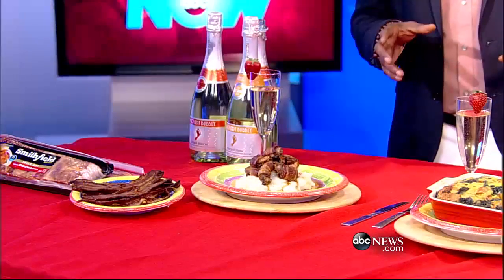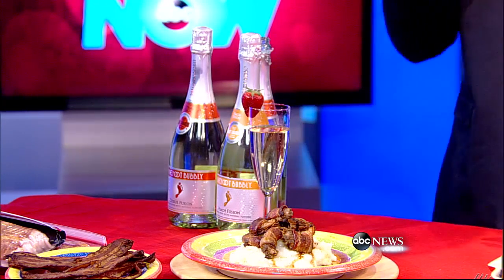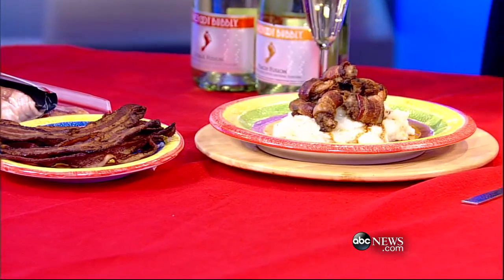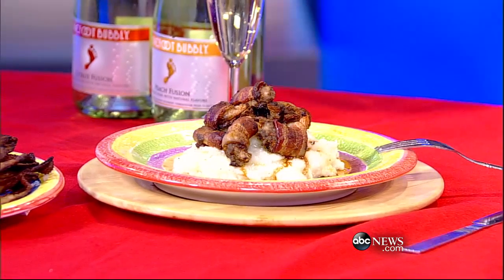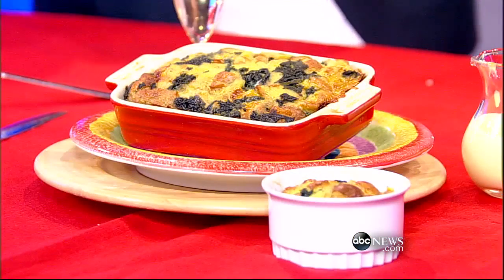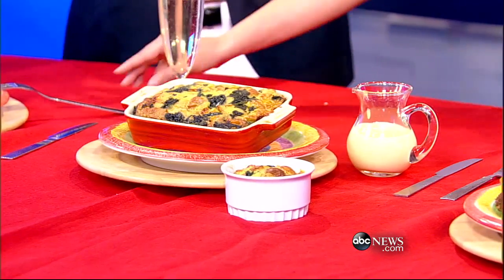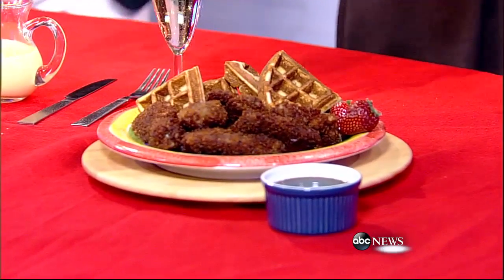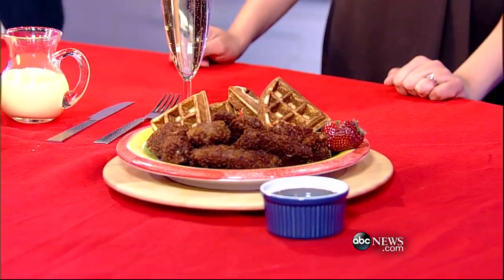Tasty Breakfast Tips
Chef Mark Bailey shares his recipes for making the perfect breakfast in bed.